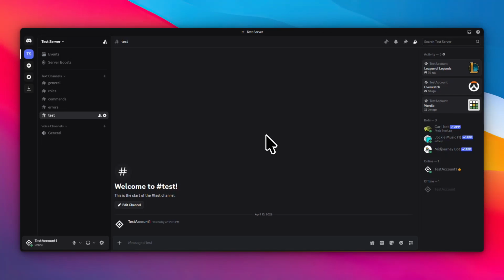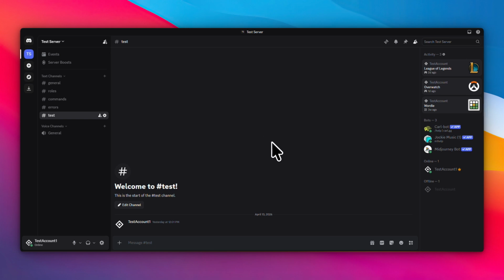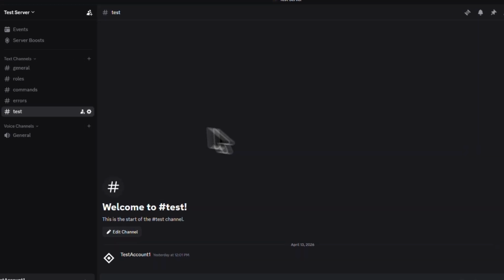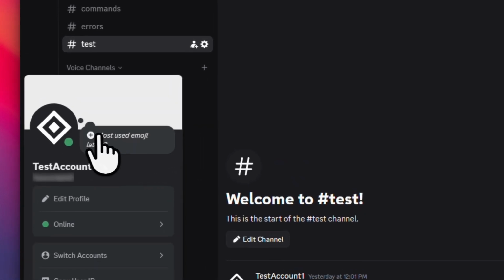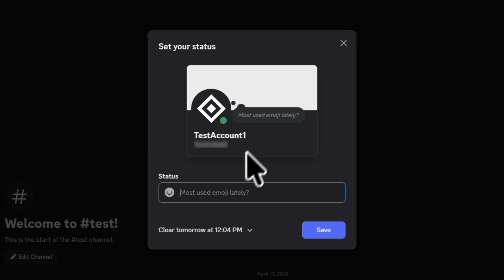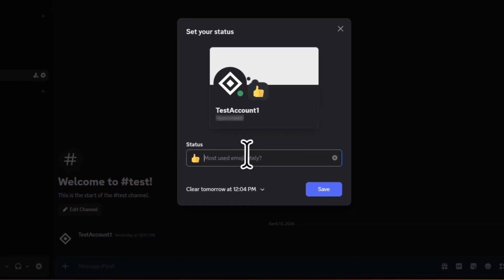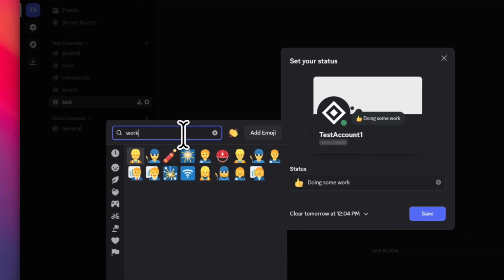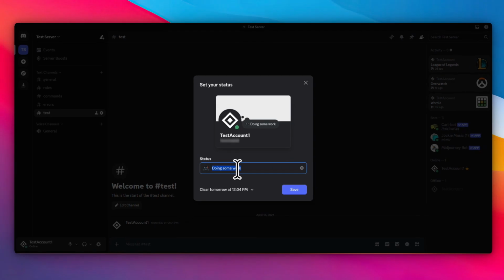How to Change Your Status on Discord on PC (Step-by-Step Guide)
Here’s how to change your status on Discord on PC step by step.

In this quick tutorial, you’ll learn how to update your online status in Discord desktop. This includes choosing between Online, Idle, Do Not Disturb, Invisible, or setting a custom status message. Follow this simple guide to control how you appear to others on Discord.